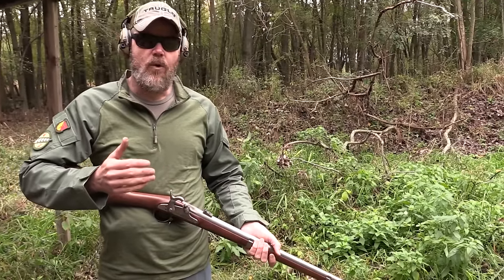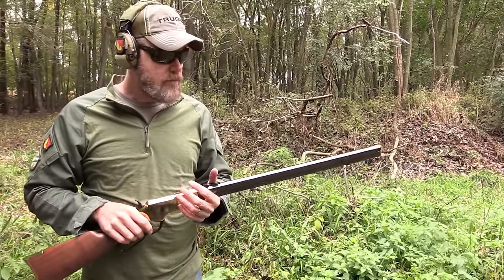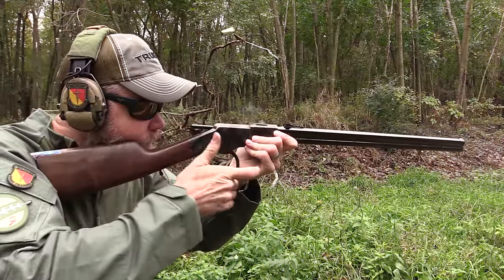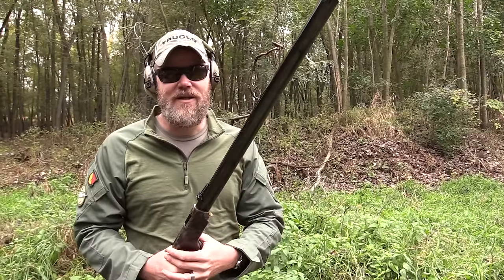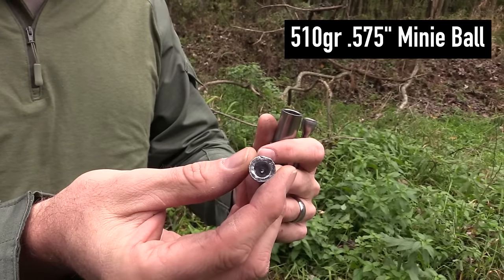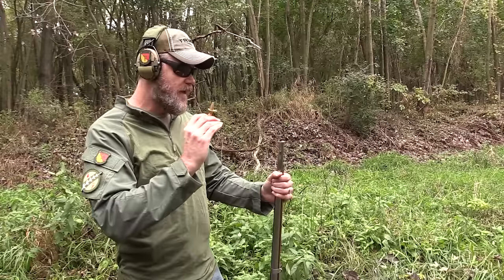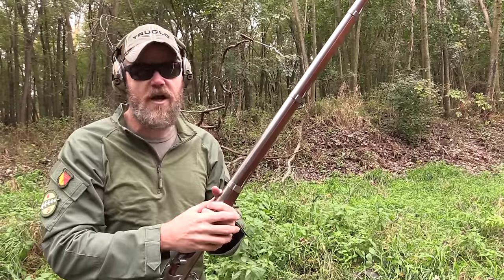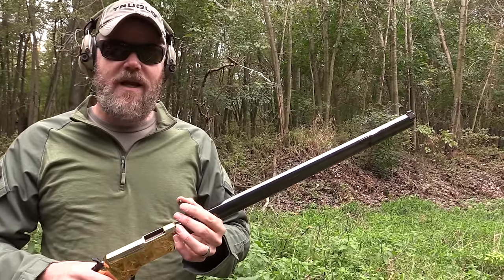Civil War Shoot-Off - 1860 Henry vs 1861 Springfield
The Civil War saw technology in small arms leap forward. Muskets were replaced by rifles and even repeaters. We take a look at the 1861 Springfield rifle musket and compare it to the "assault rifle" of the Civil War, the Henry Classic lever action. The Italian Firearms Group imports a number of super high quality reproduction period correct Civil War rifle muskets. Henry Rifle Company makes the two reproduction Henry Classic rifles featured in this video.